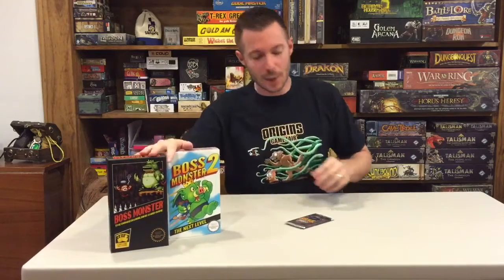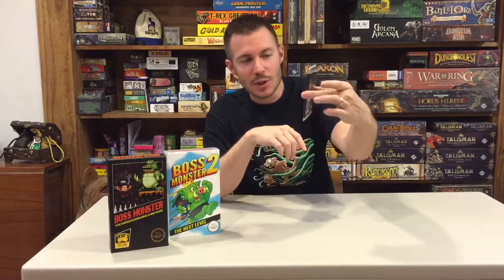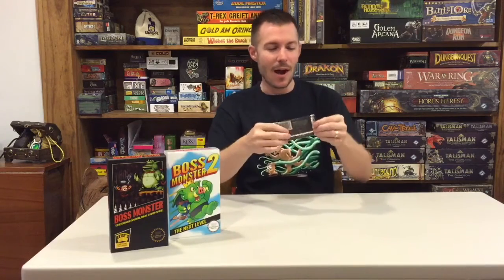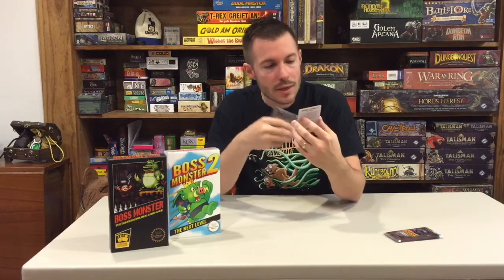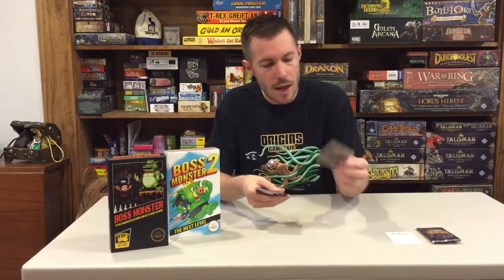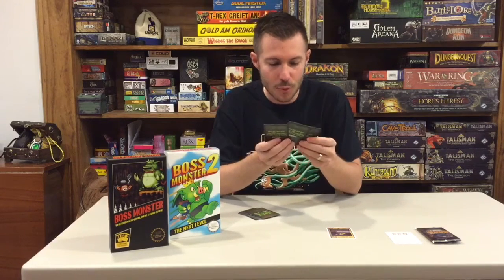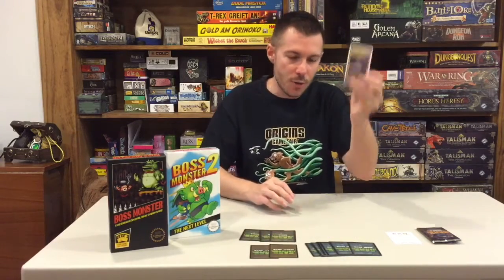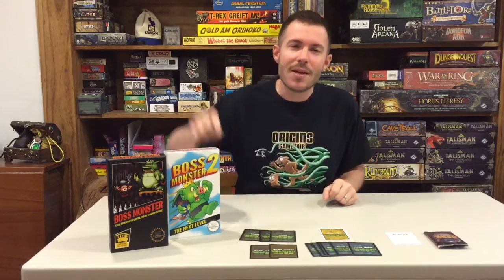BOSS MONSTER Paper and Pixels expansion review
theMCGuiRE review takes a look at Boos Monsters newest mini expansion - released at Origins Game Fair 2016 with a special promo card - which I got signed - so cool!!  This expansion comes with new spells, room cards, 1 new epic hero and 3 new bosses.